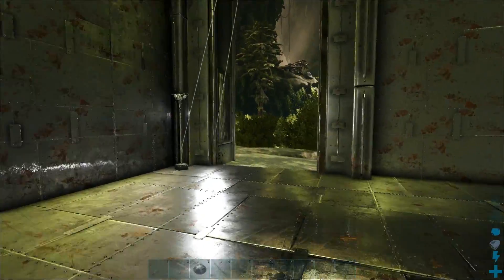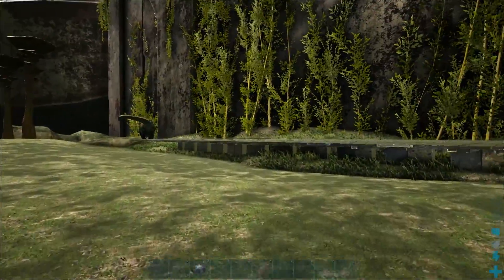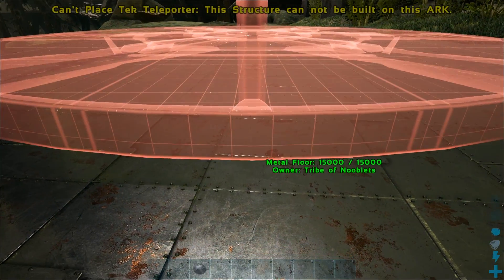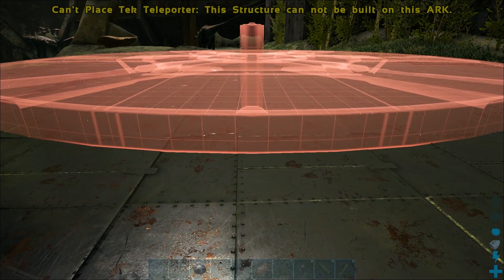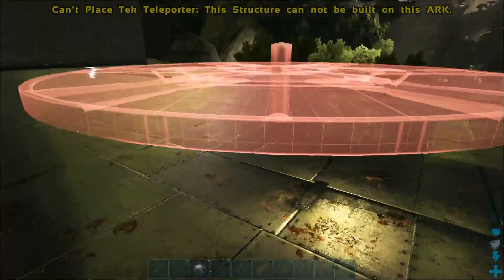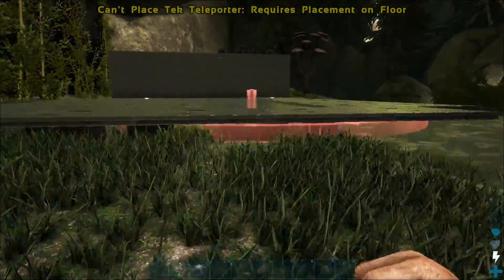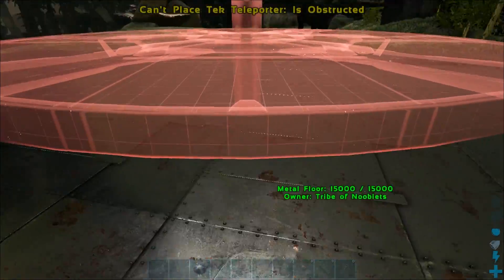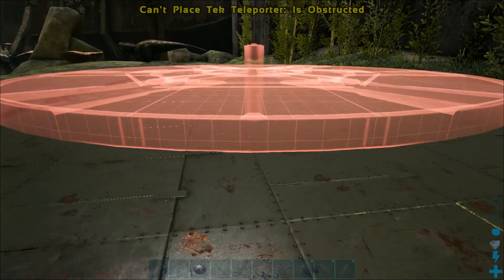ARK - NO Teleporters on Aberration!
I just wanted to let you know that there are no Tek Teleporters on the Aberration map, the dev’s made it so you couldn’t build any there. The worst and slowest map to get around on and there are No Flyers and No Teleporters!